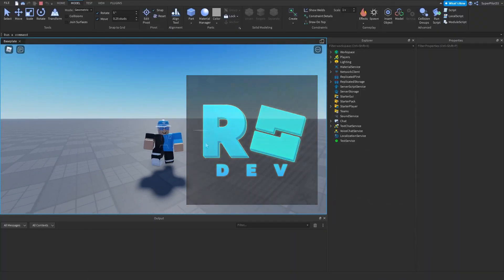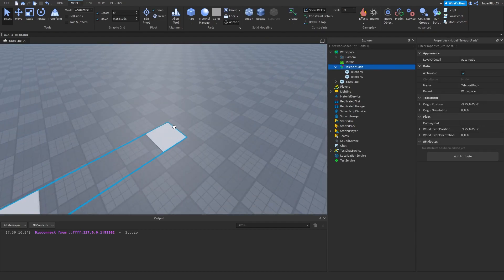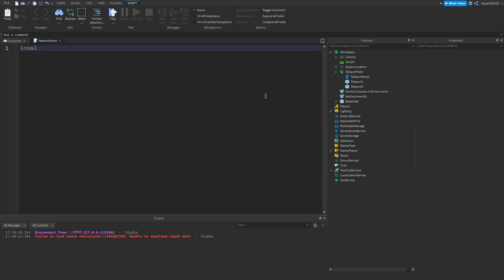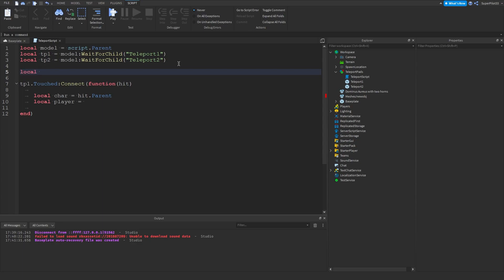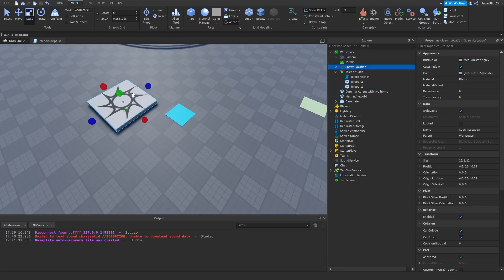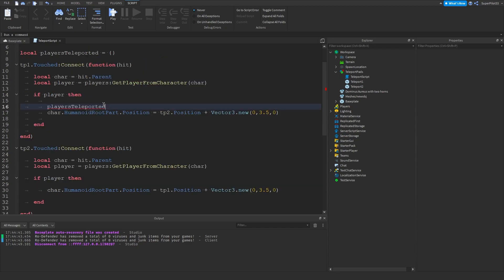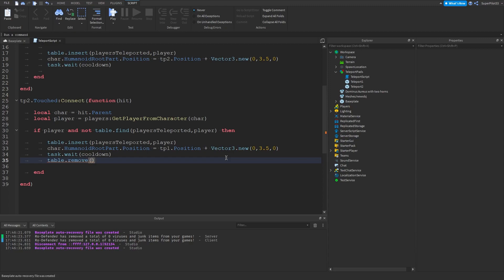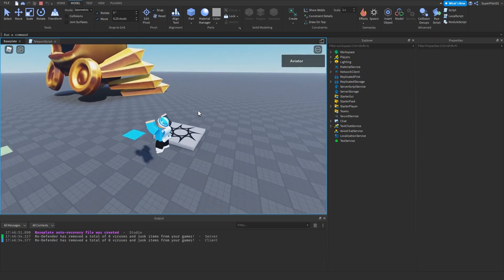Roblox Scripting Tutorial: Teleport Pads!